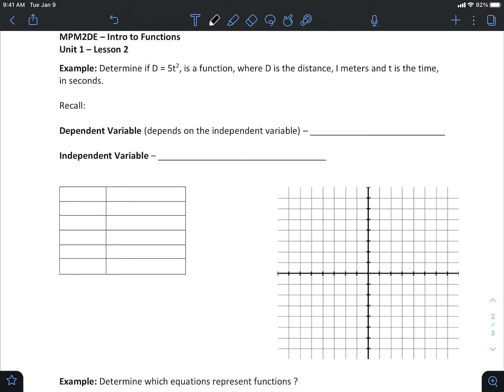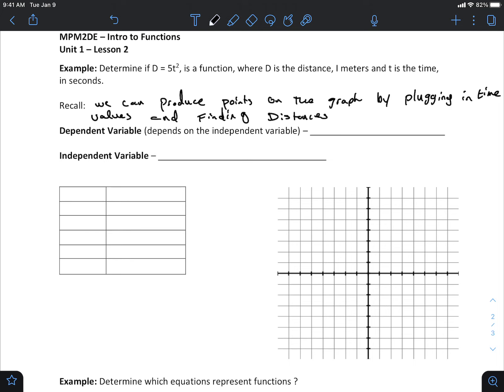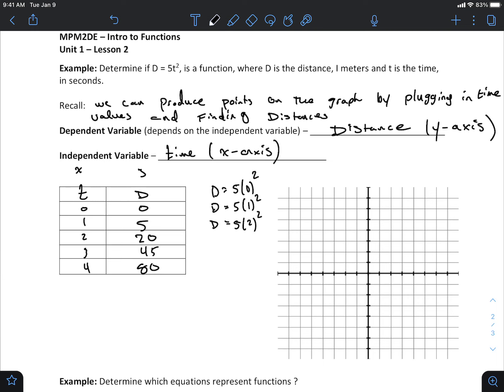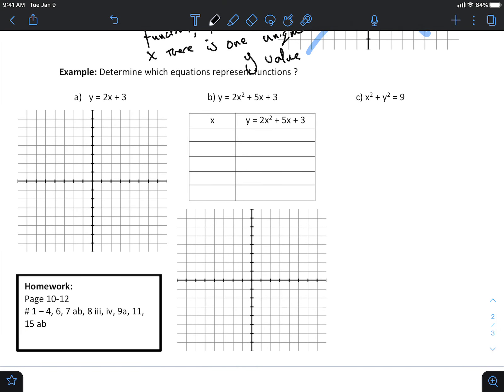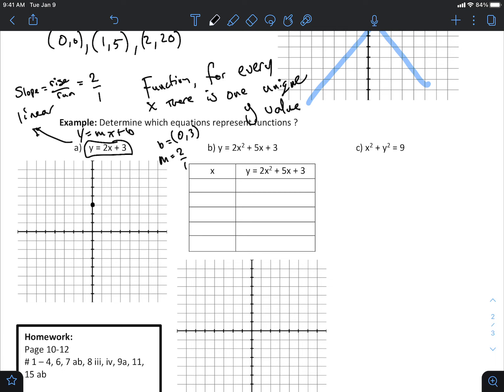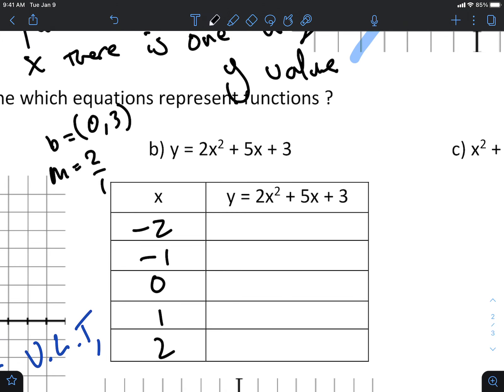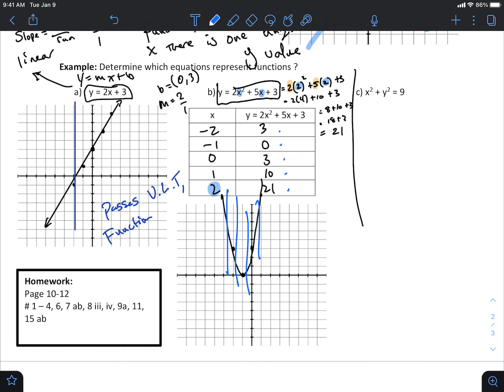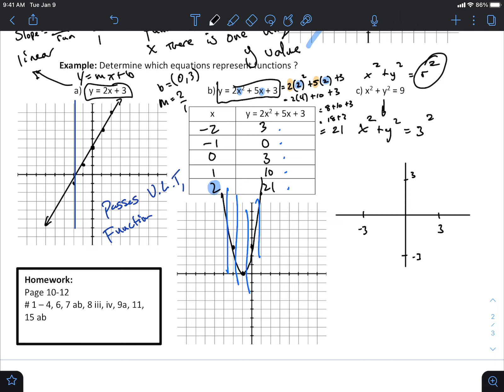Lesson 1.2 - Relations vs. Functions - Part 2